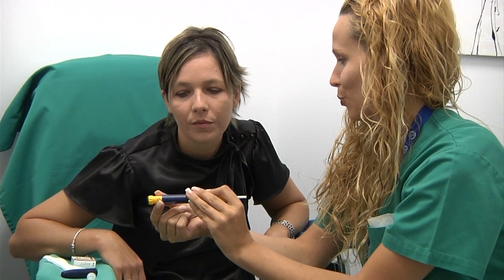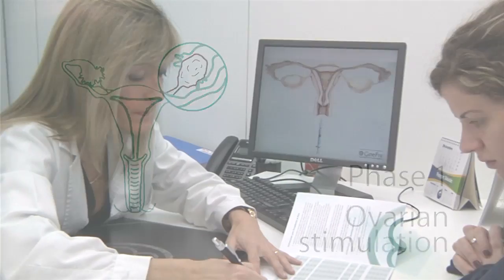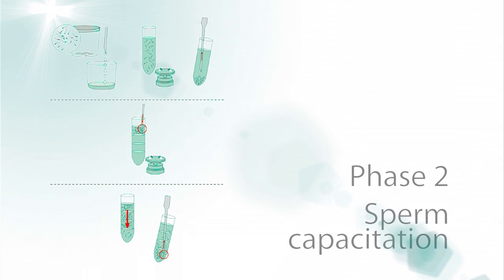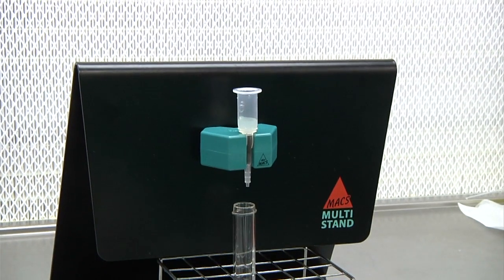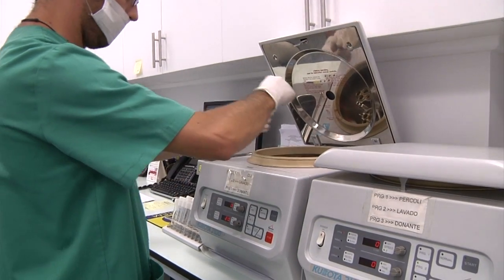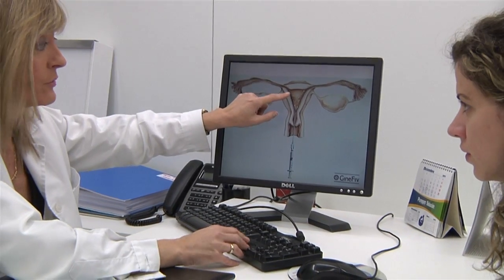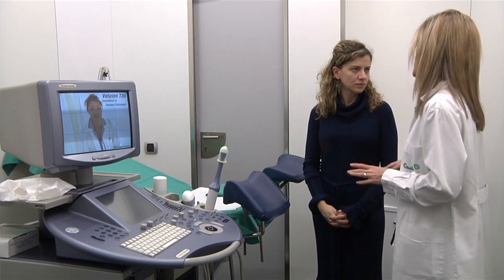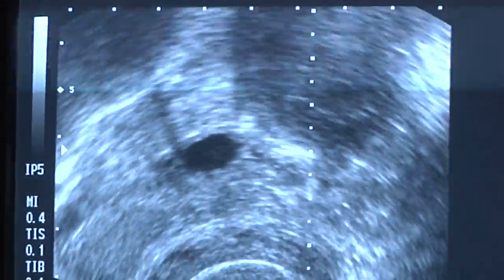What is artificial insemination?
Ginefiv tells you about the three phases of an artificial insemination: ovarian stimulation, sperm capacitation and insemination. It’s one of the most widely practiced assisted reproduction techniques and it usually takes between 8 and 10 days.

Artificial insemination is an assisted reproduction technique recommended for young couples with fertility problems, among other cases. Make a consultation with Ginefiv and solve all your doubts and questions about our reproduction techniques.